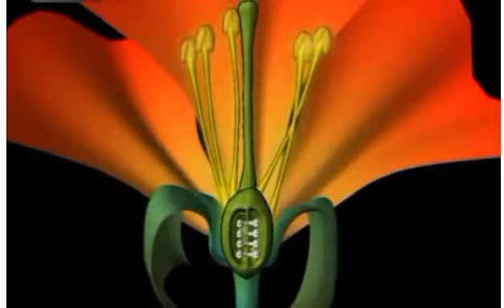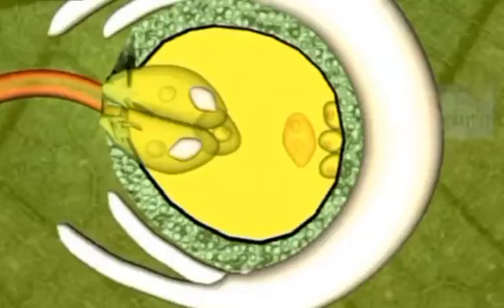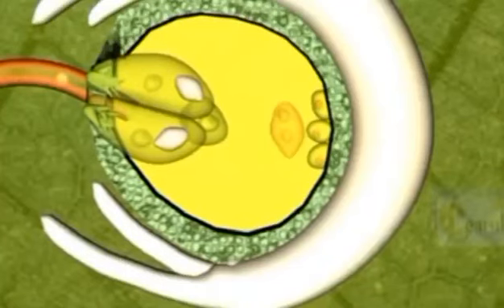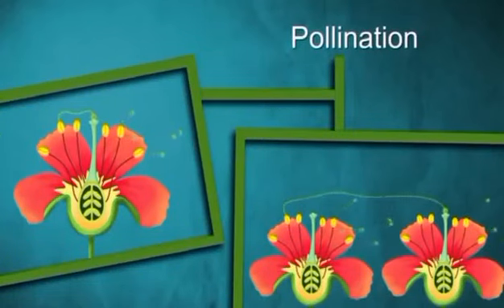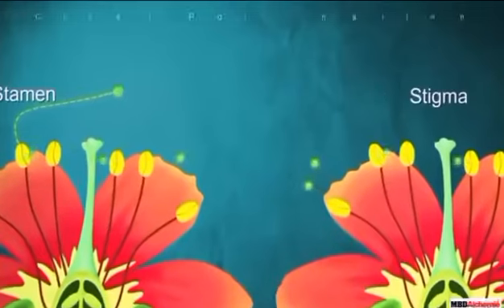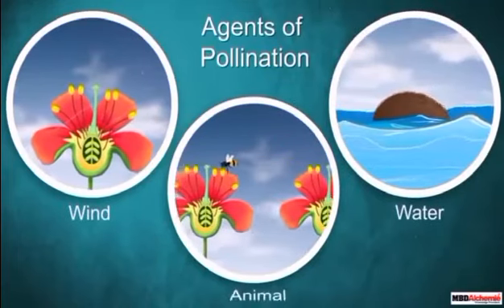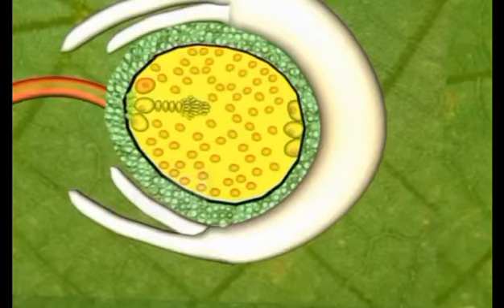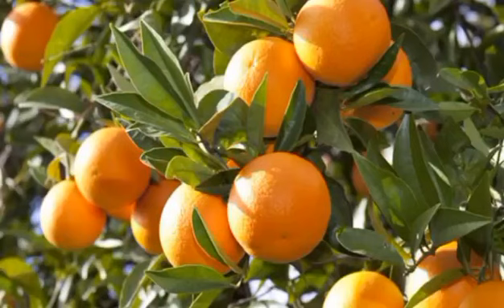Sexual Reproduction In Flowering Plants